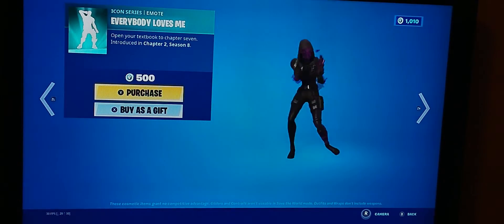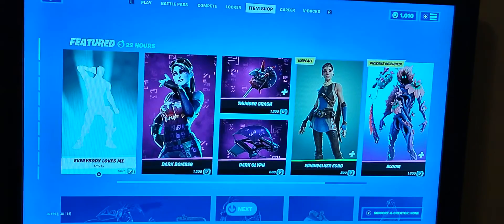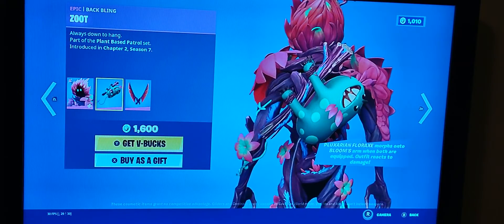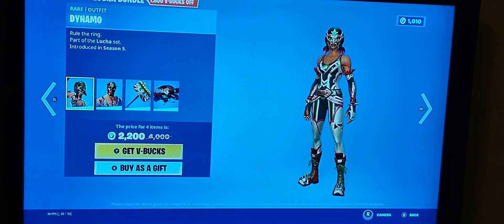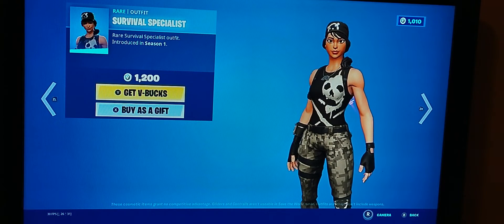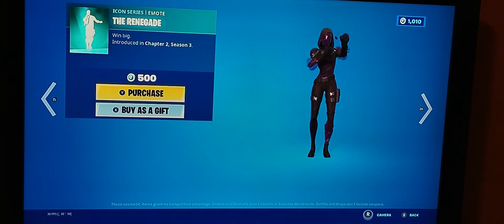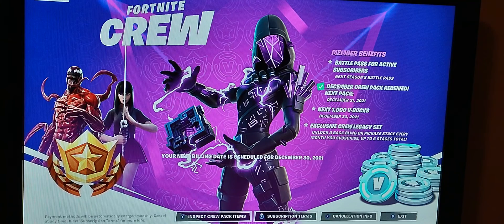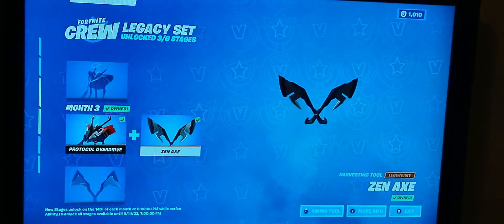the new crew pack skin is finally here Tue Nov 30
the new crew pack skin is here and honestly it looks really good from the reactive point it'll probably match up with a lot of cube things so if you have the skin but nothing do combo it up with I would suggest to getting the Dark reflections pack for the back bling and the pickaxe that comes with it